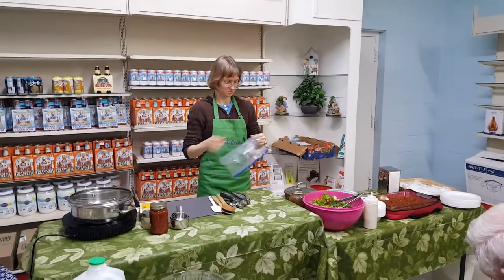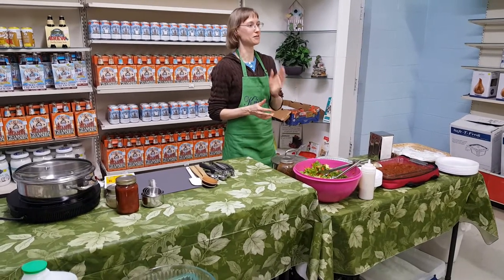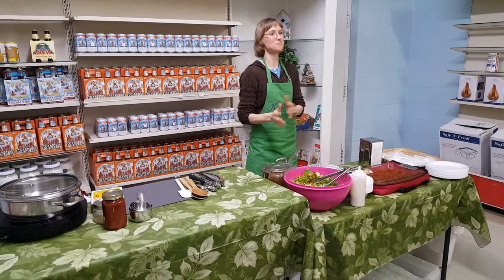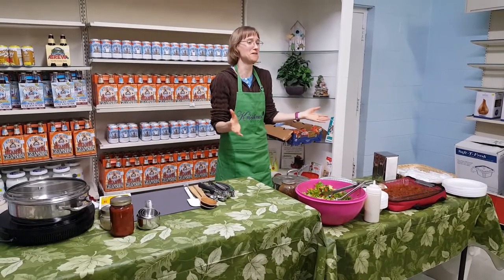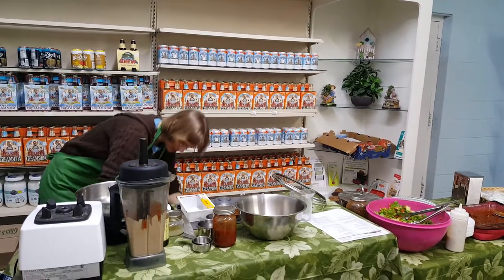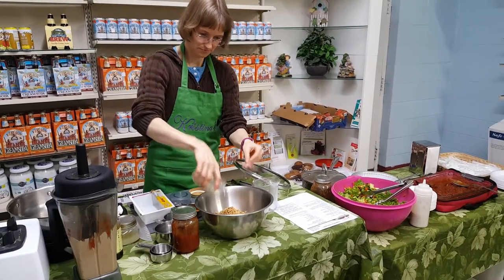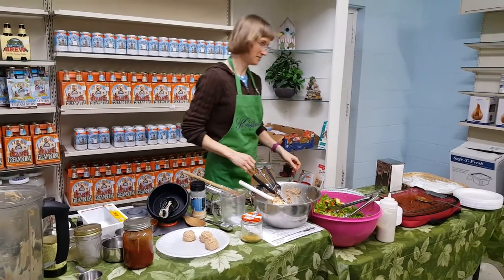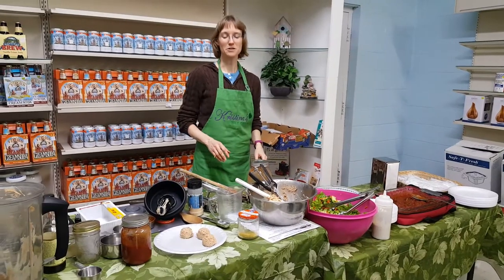Meatless Meatballs Cooking Demonstration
Kristina McFeeters demonstrates making meatless meatballs in her monthly cooking class at the Nutrition Center in Somerset.

Video from January 8, 2019